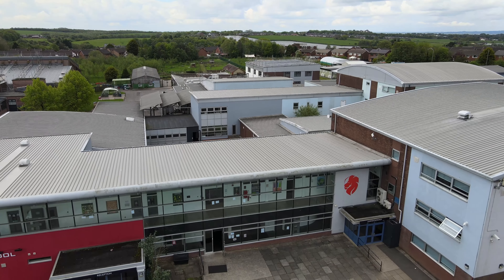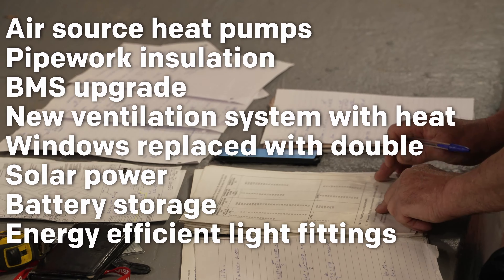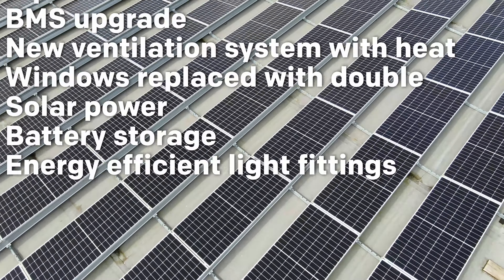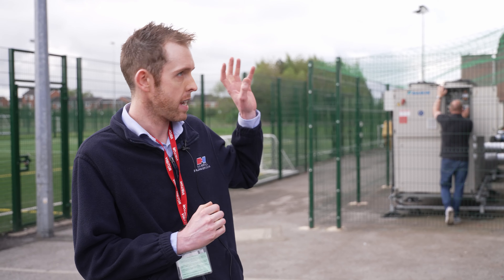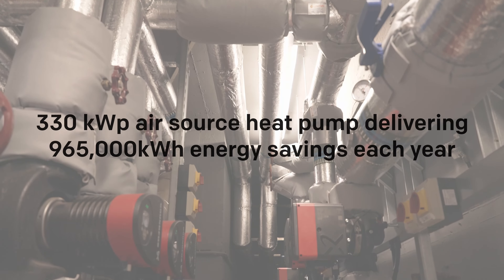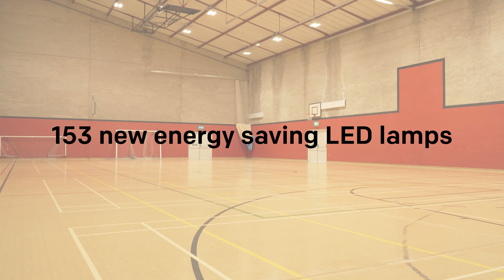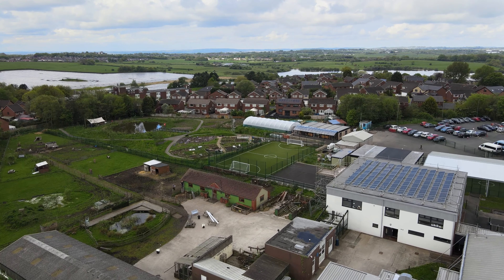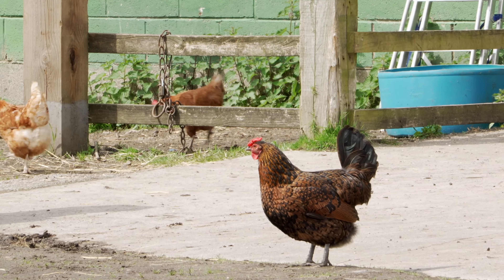Greater Manchester Decarbonisation, Ladybridge High School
As part of the Greater Manchester Decarbonisation Project for GMCA we documented the efforts being made in Bolton at Ladybridge High School. This project is going to help Greater Manchester in producing net zero carbon by 2038.

It was an amazing project to work on and it will hopefully make a massive difference.